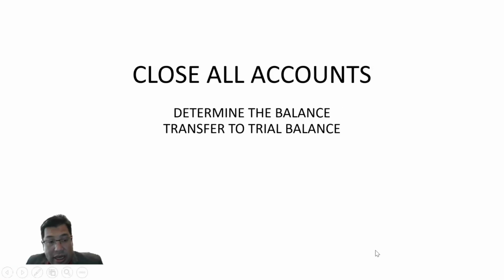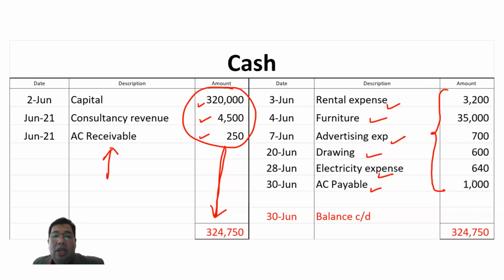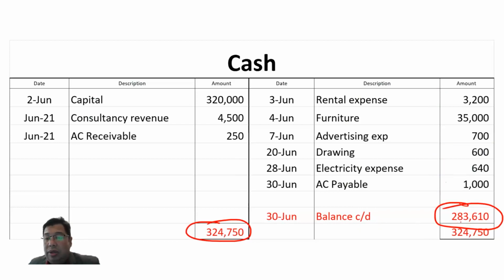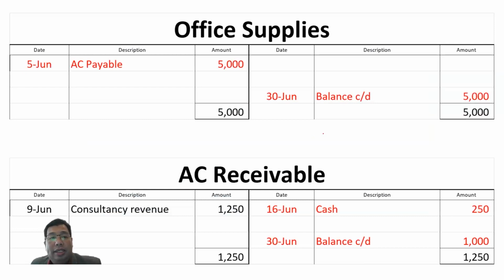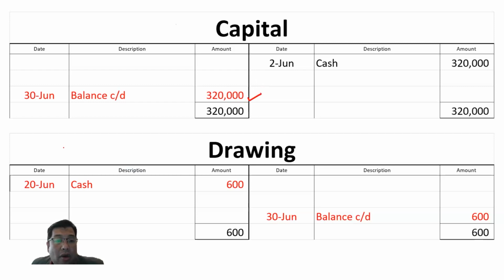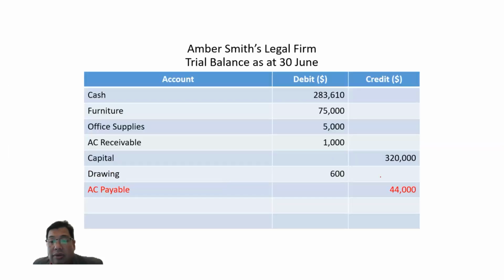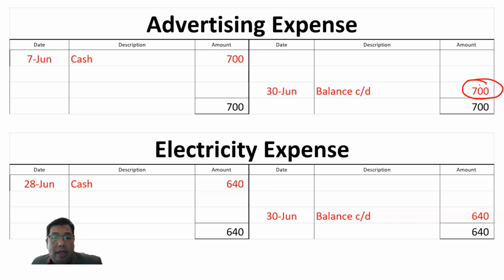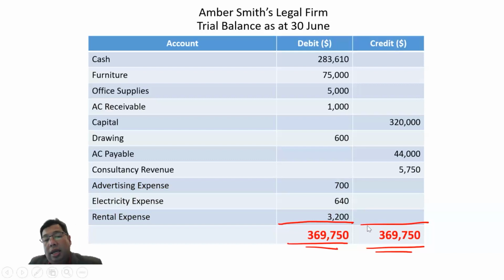Accounting Full Cycle Part 5